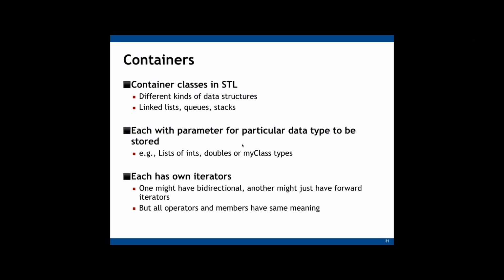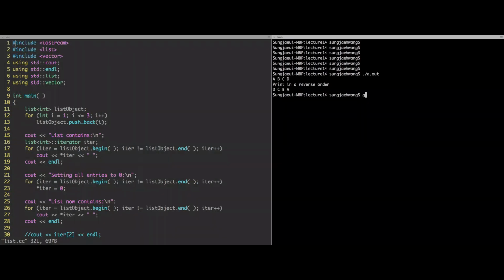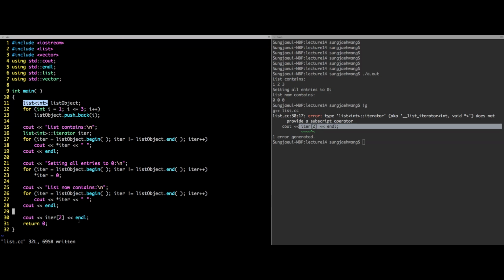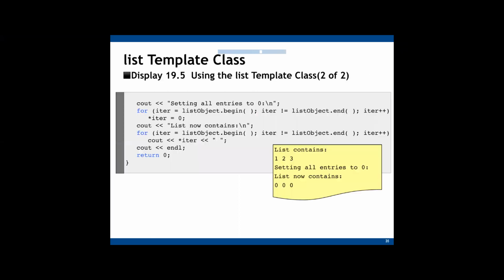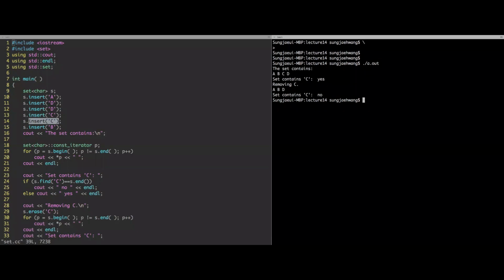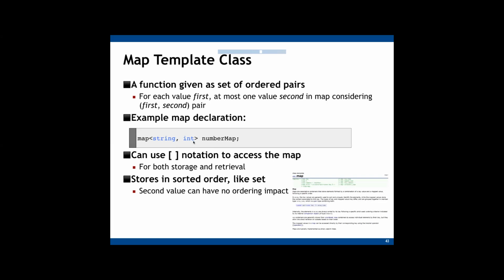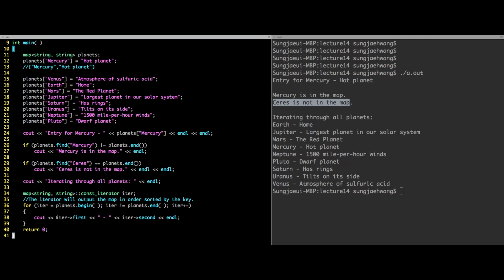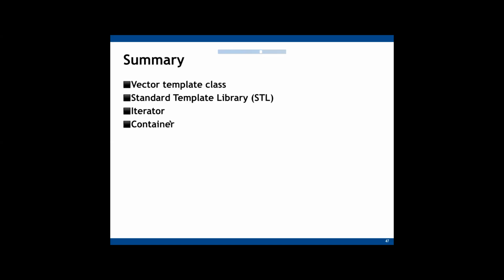[공개형온라인강좌] Computer Programming for Engineers_SKKU_13_5 STL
13강 STL, 함께 배워 보아요👏